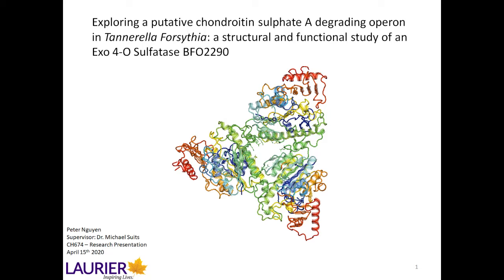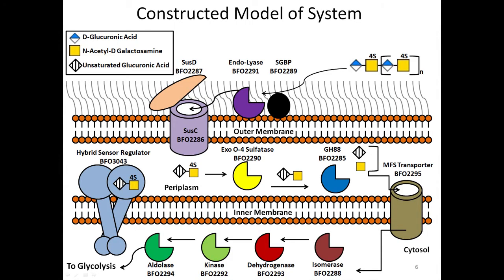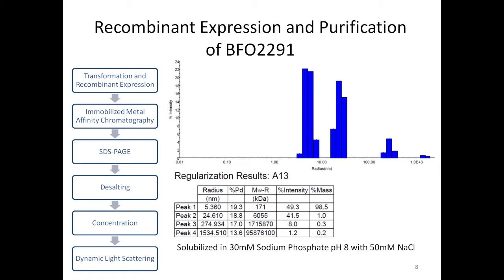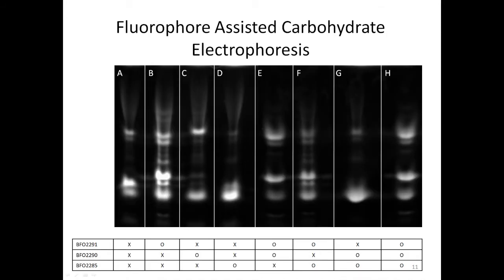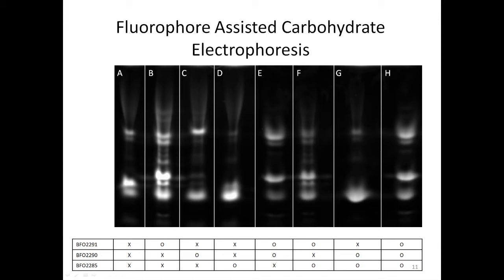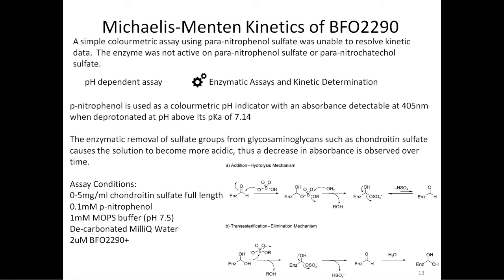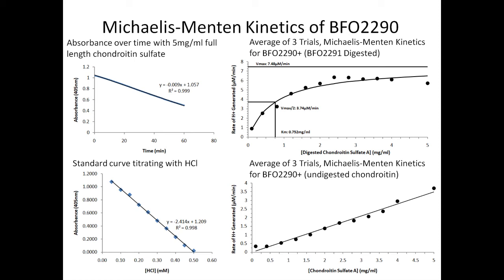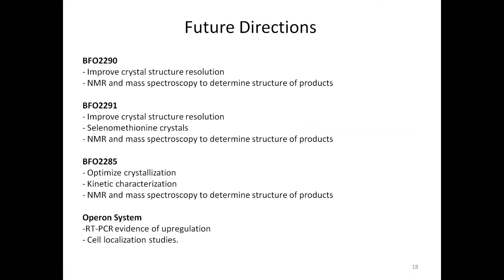CH674 - Results Presentation